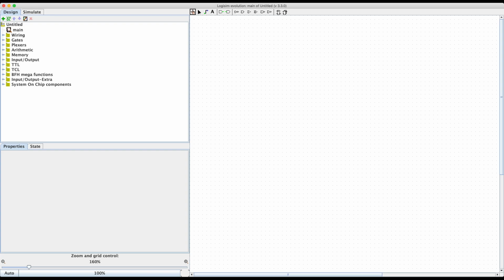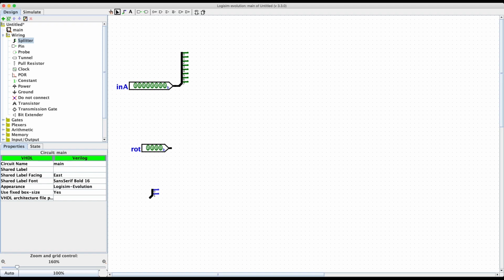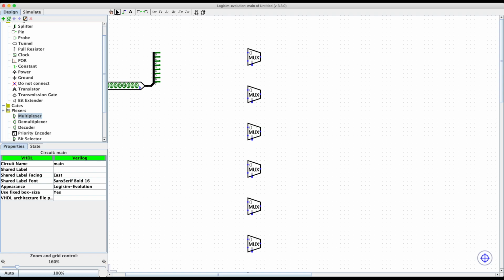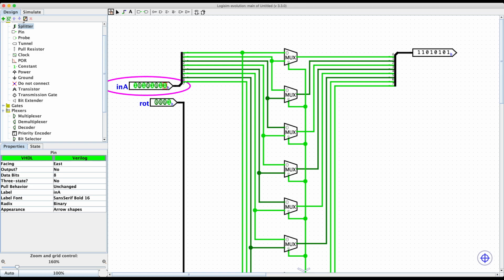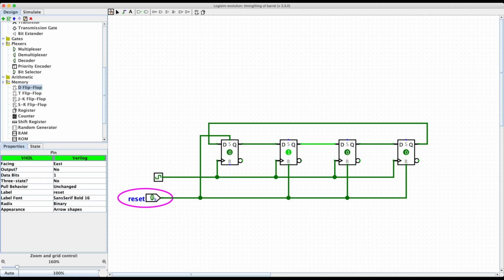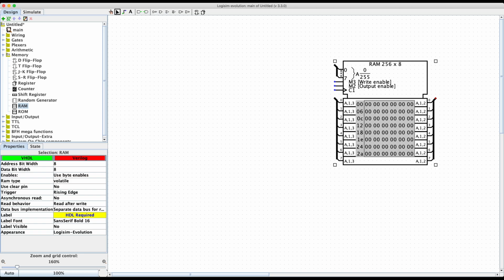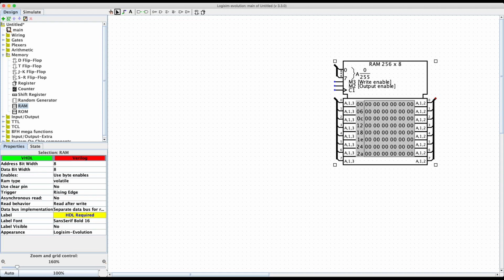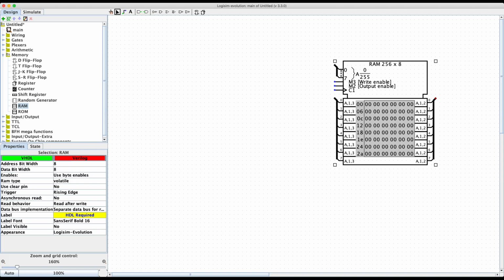CSC241: 5 November, Barrel Shifters and Ring Counters